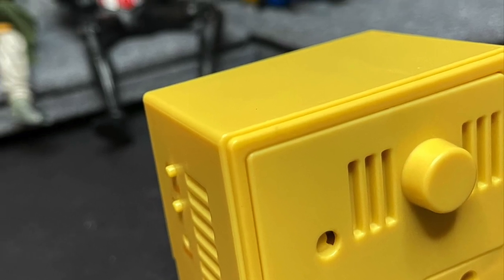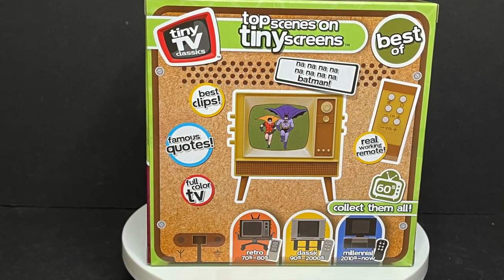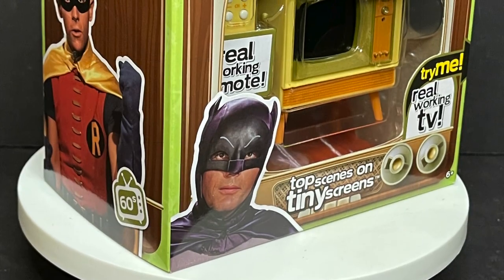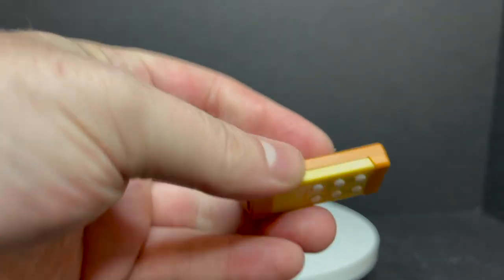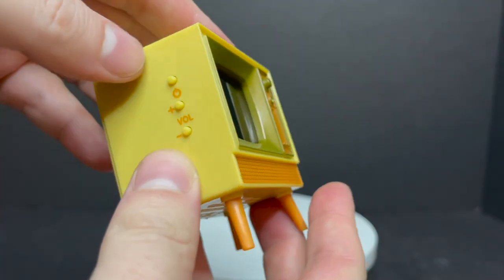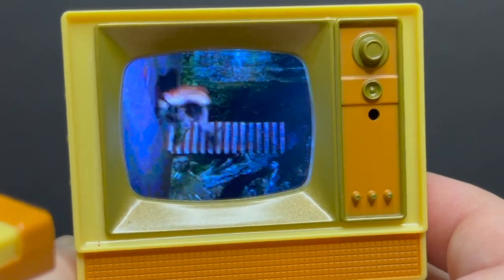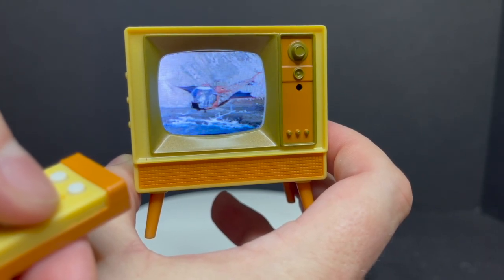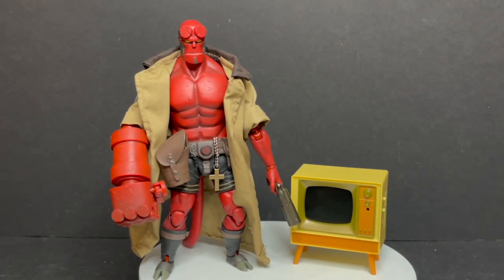2021 BATMAN 66 | Tiny Tv Classics | Basic Fun Toys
Everything you need to know about the brand new
Basic Fun Toys TINY TV CLASSICS: Batman 66 television set!

Need one for yourself?
Grab on Walmart NOW!

Batman 66:

Friends Sitcom:

Back to the Future: